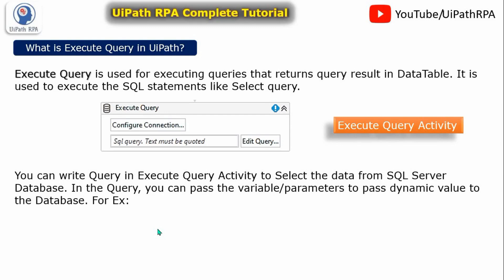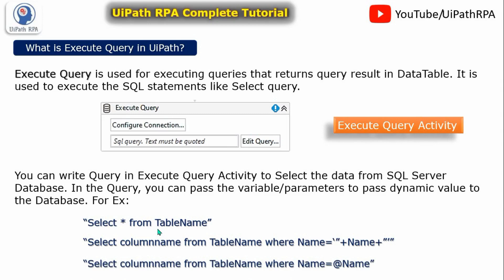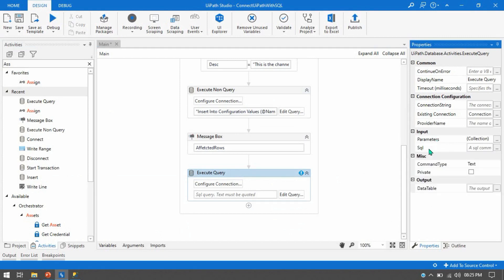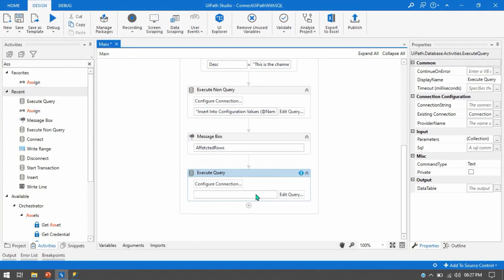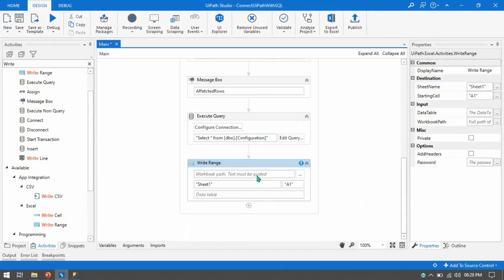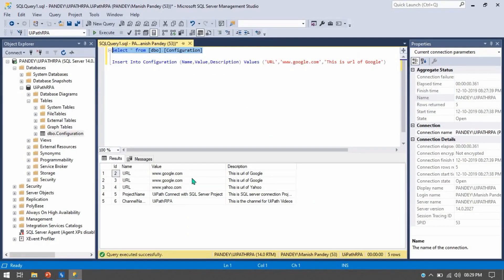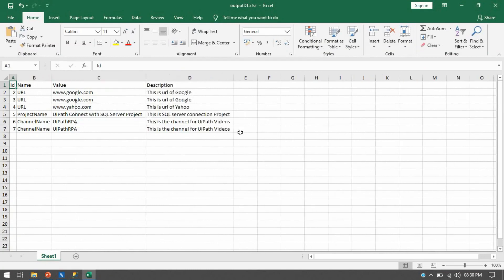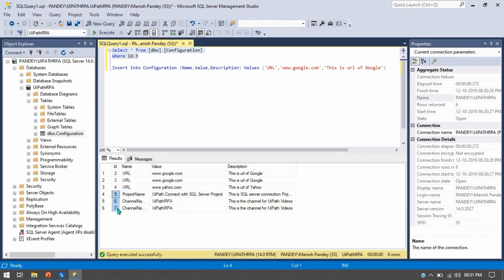EXECUTE QUERY ACTIVITY UIPATH | WRITE SELECT QUERY IN UIPATH | UIPATH RPA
Video Agenda: Execute Query Activity UiPath
Write Select Query in UiPath
What is Execute Query?
What is the use of Execute Query?
Select Statement in UiPath
Pass Variable in Select Query in UiPath
Pass Parameters in Select Query in UiPath